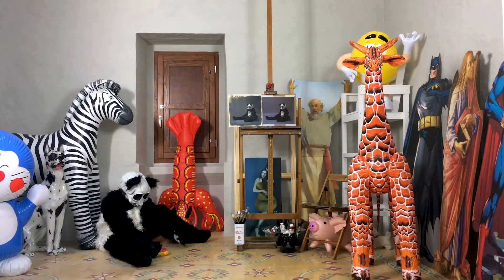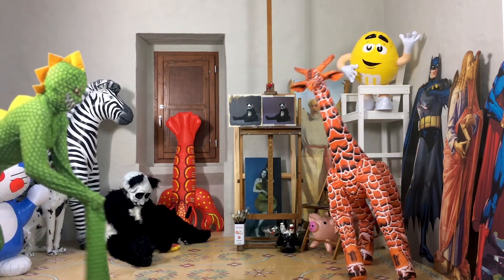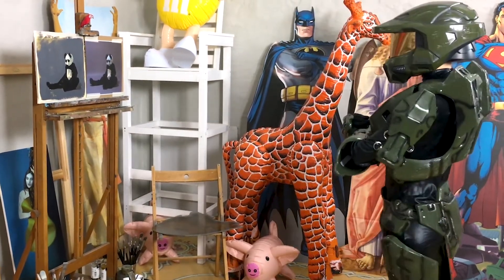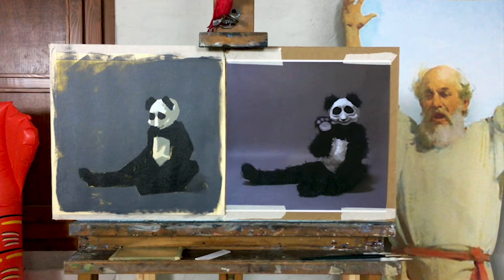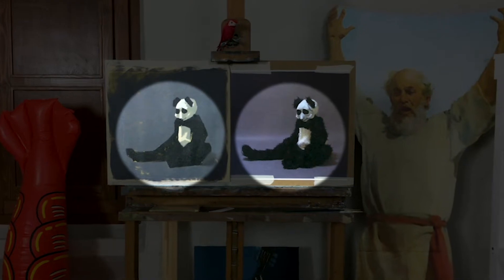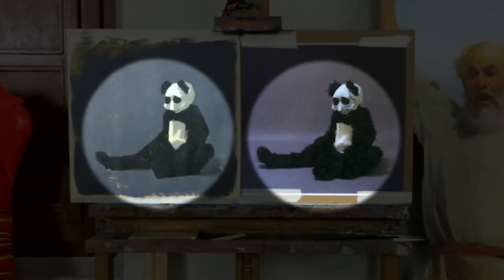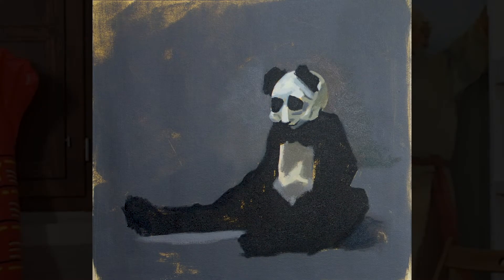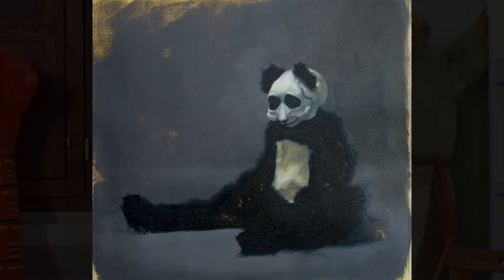Painting from photographs with SJ Fuerst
See inside artist SJ Fuerst's studio and learn how to work from photographs in this short, witty video.